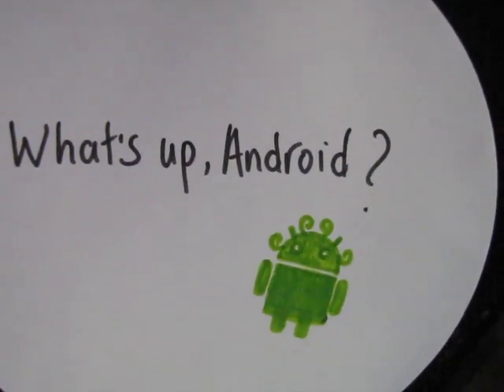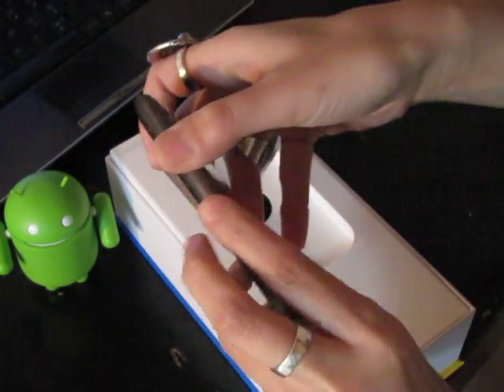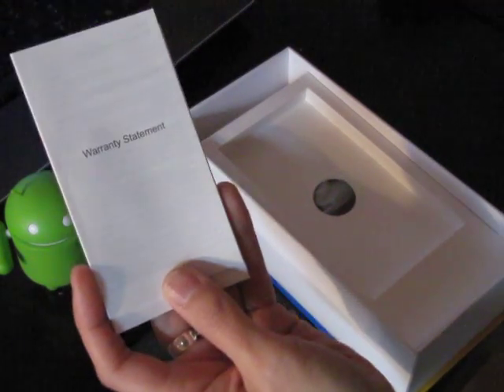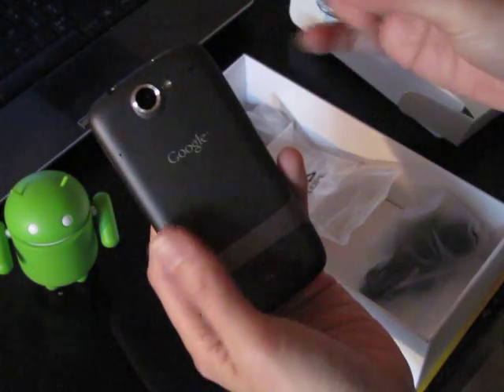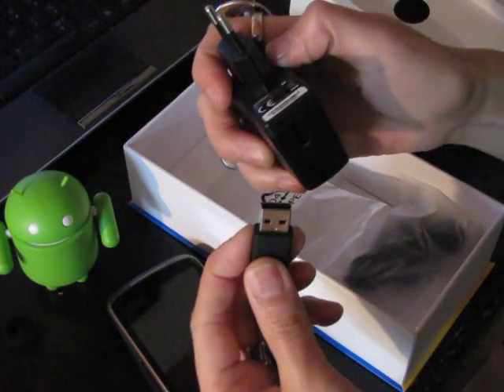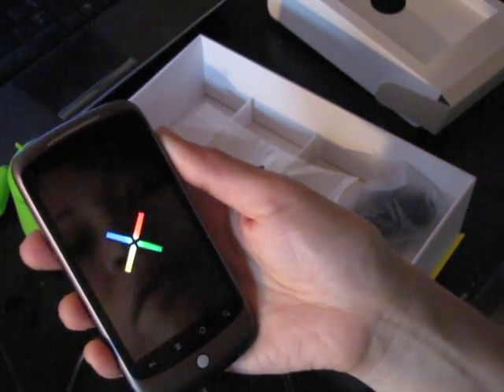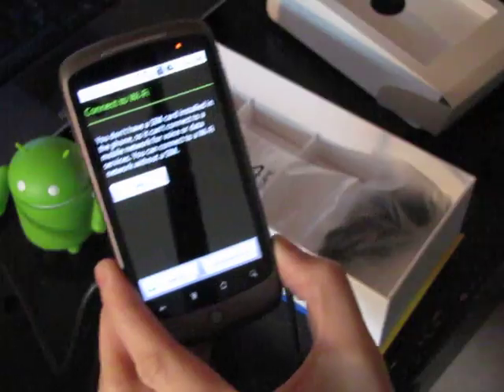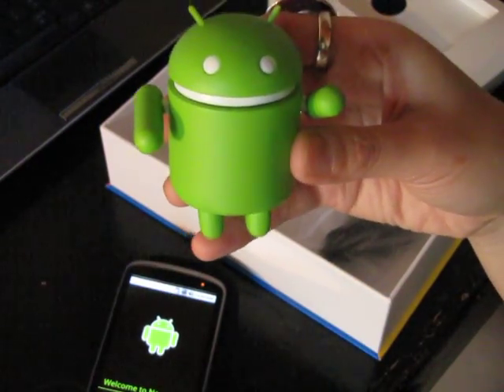NexusOne Unboxing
Android PR Gal FINALLY unboxes her N1.